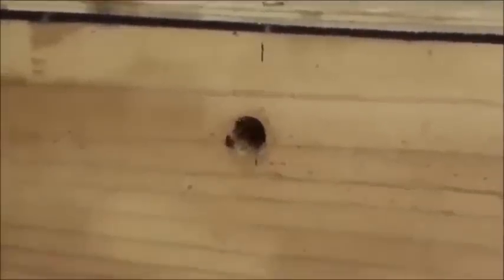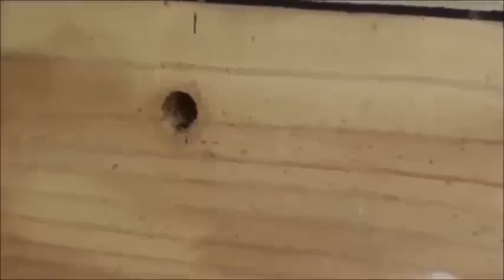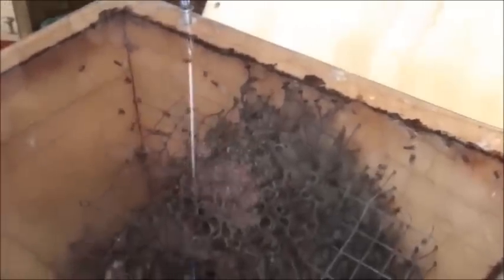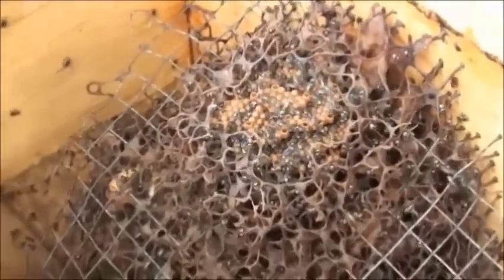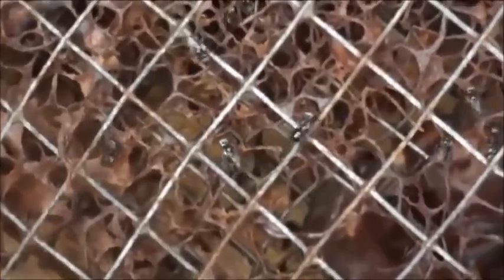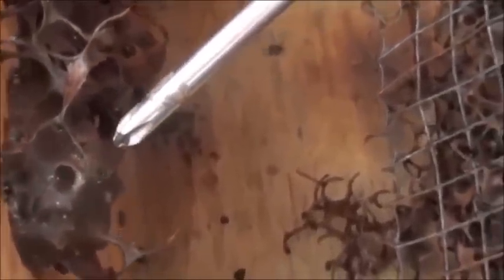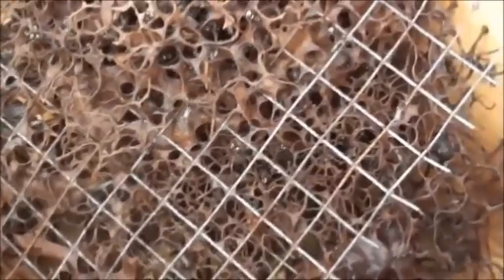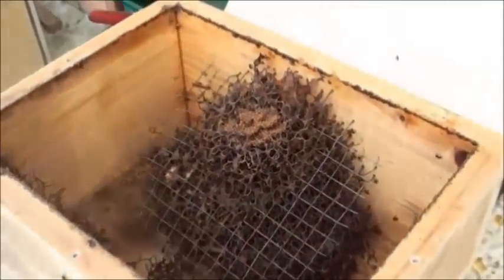OBSERVATION TRIGONA STINGLESS BEEHIVE UPDATE #2.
An update on our stingless bees.